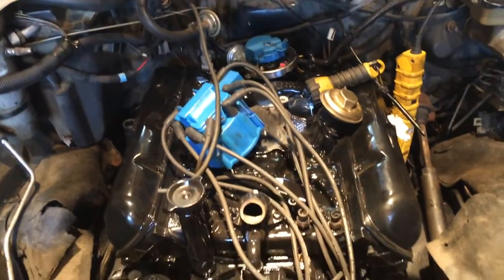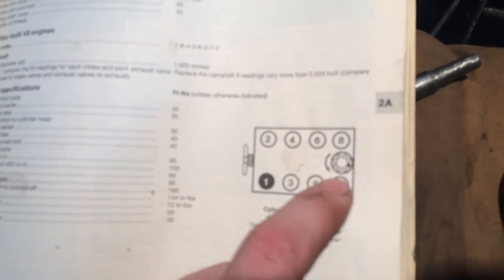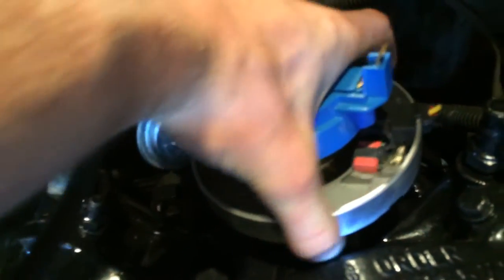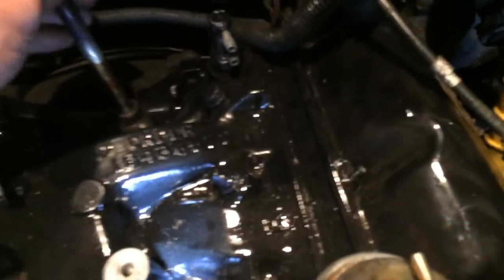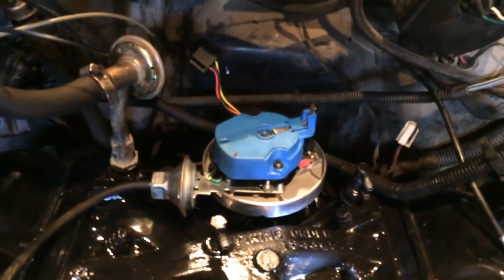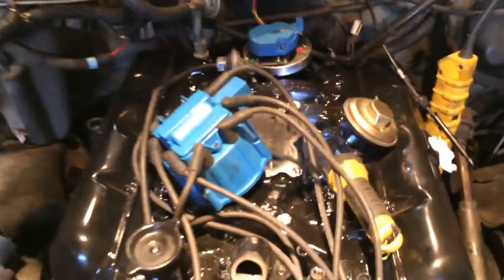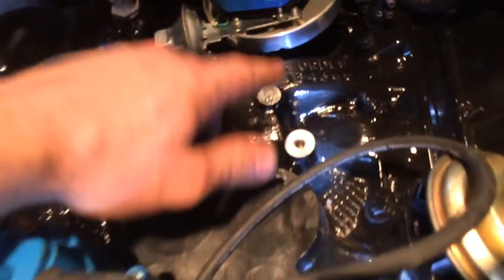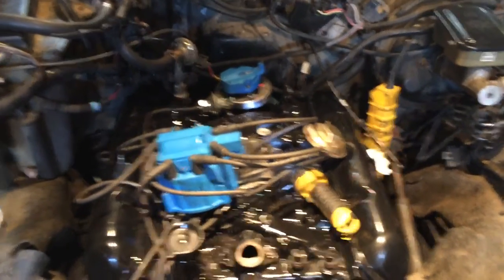How to install a distributor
How to install a distributor in an Oldsmobile engine.